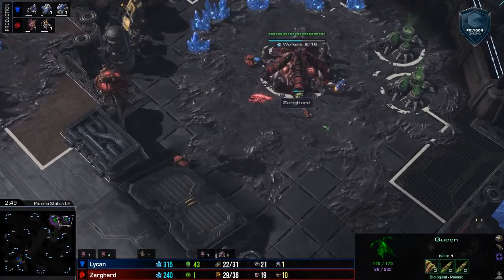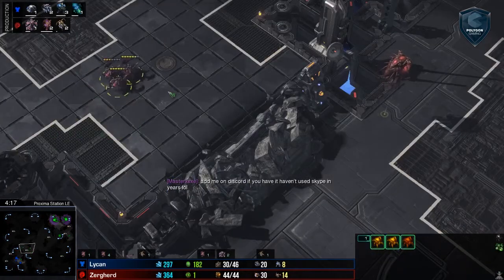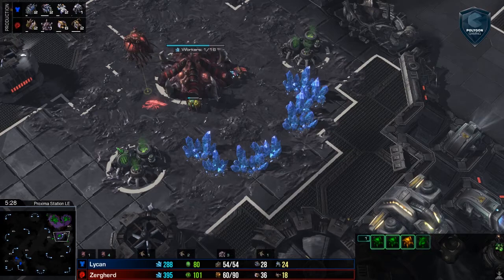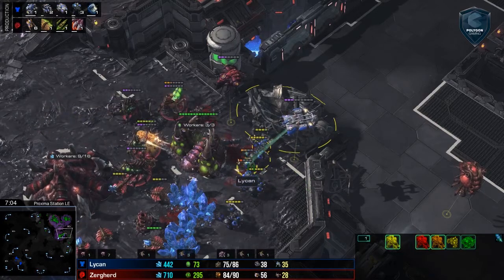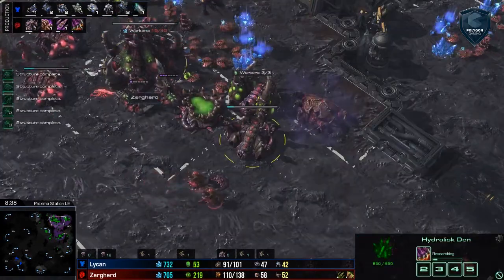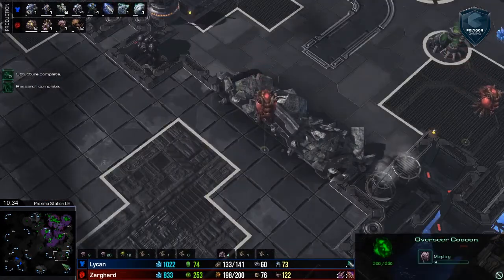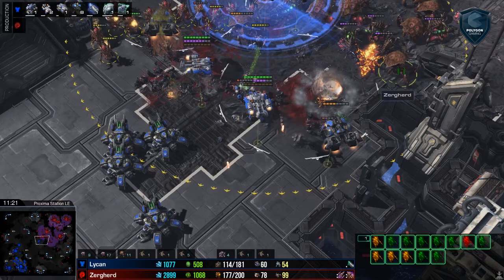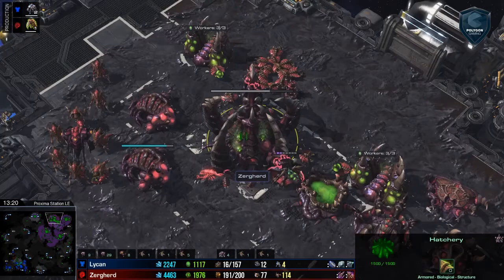Balancing Mineral to Gas Income - Noobie Tuesday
Today we are focusing on balancing your income against the composition you are attempting to go; we also cover topics including excess mineral income and its relationship to expanding versus all-ins.